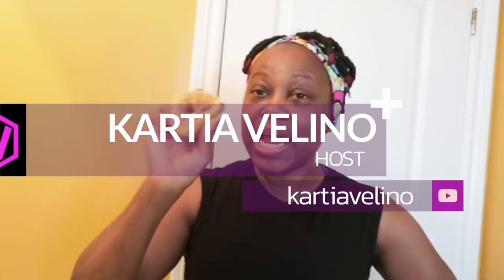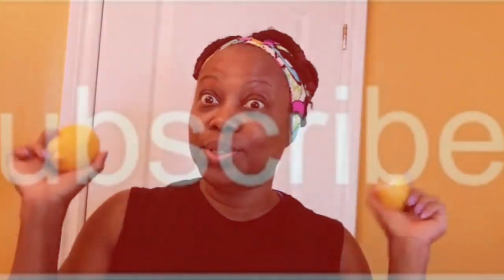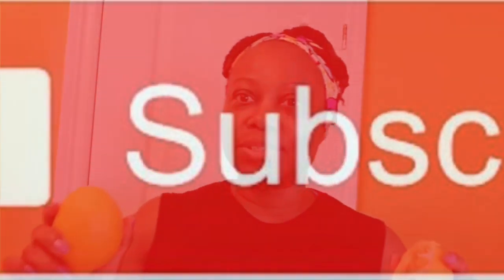SQUEEZE LEMON 🍋 ON YOUR FACE TO TREAT THESE SKIN CONDITIONS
Lemon Juice can treat many skin conditions
1. Brighten skin
2. Balance uneven skin tone
3. Clear pimples
4. Treat age spots
5. Remove age lines

Please watch the entire video.